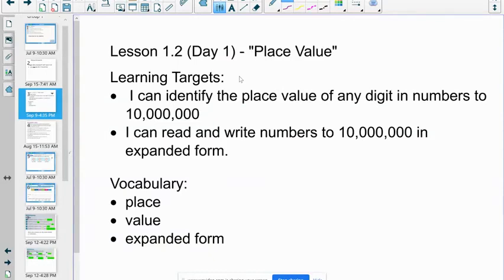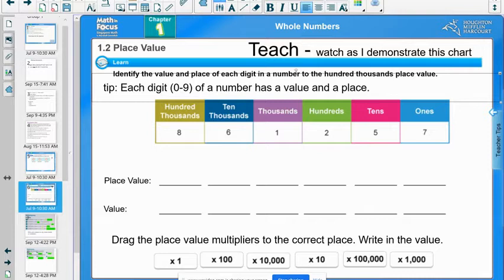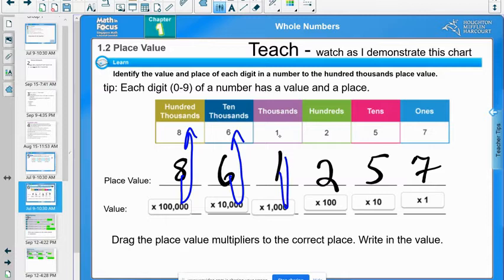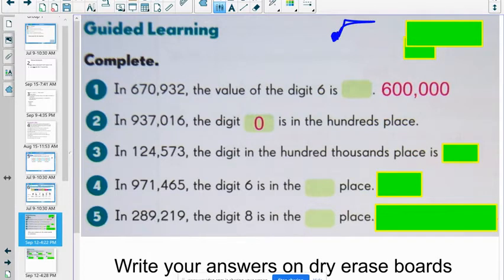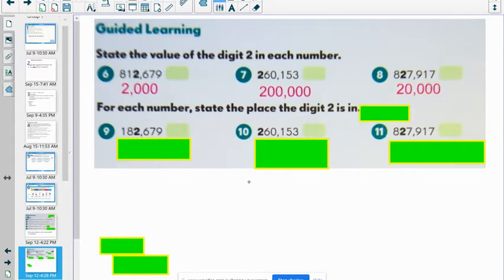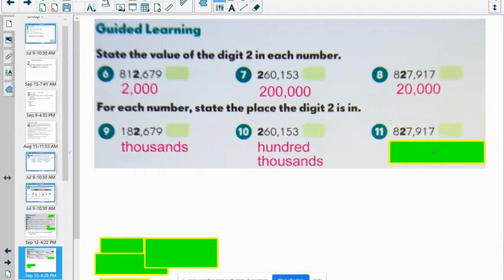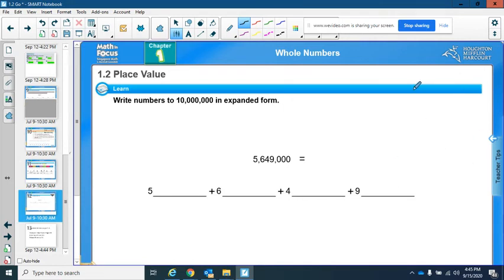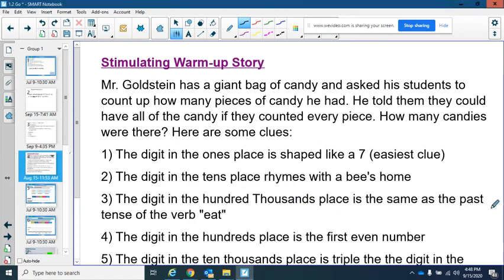Math 1.2 MIF